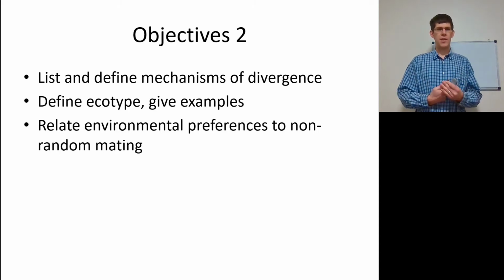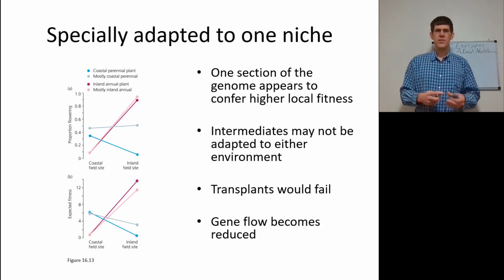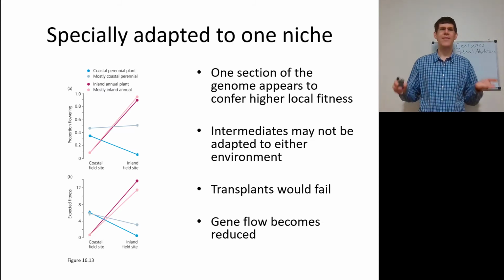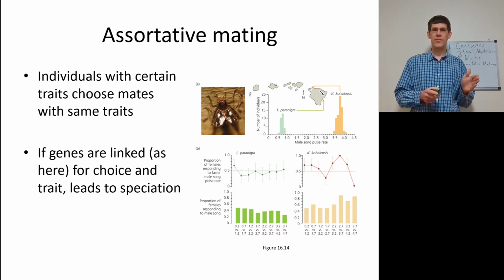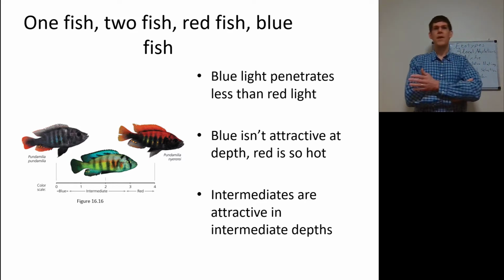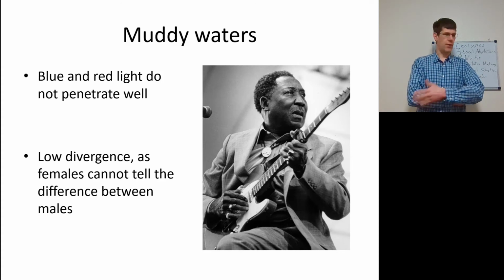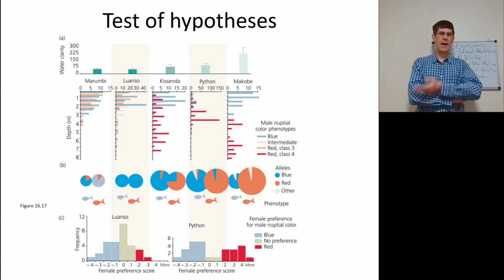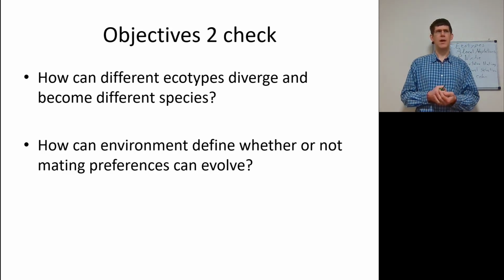Lecture 9 2 Divergence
Lecture 9 part 2 for Bio344